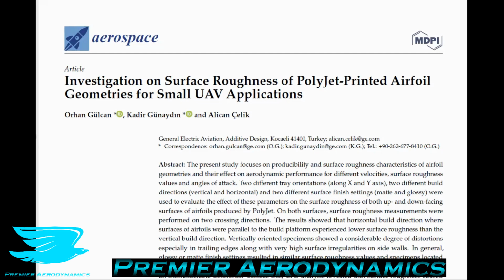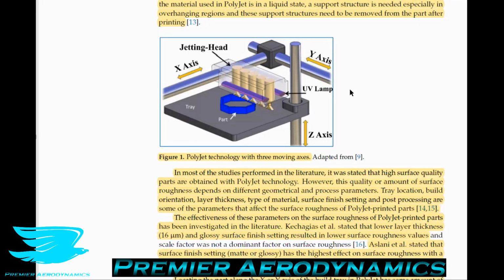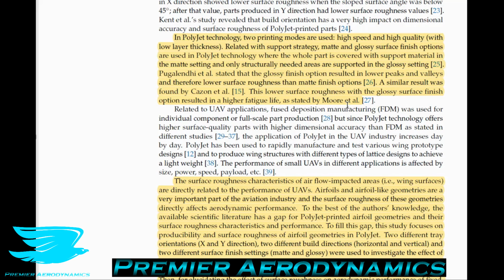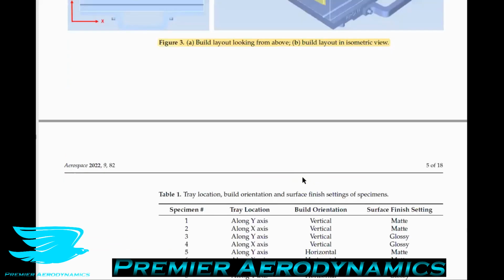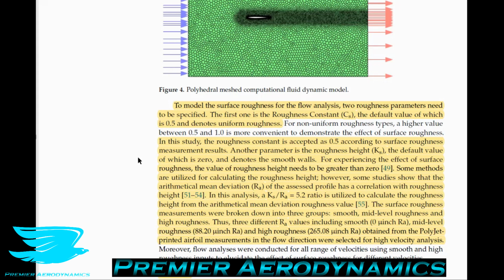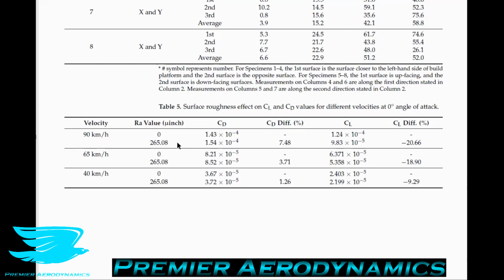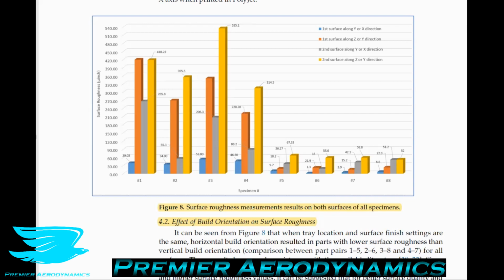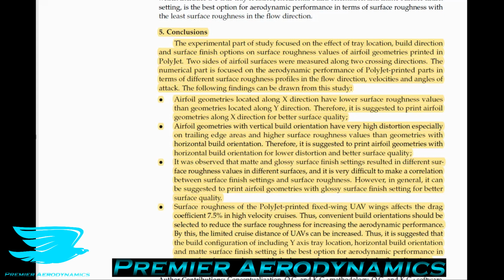Does 3D Printing An Airfoil Affect Its Aerodynamics - Podcast #112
3D printing is awesome. How does it affect the aerodynamics of an airfoil, though? And does the way your print it have an effect?